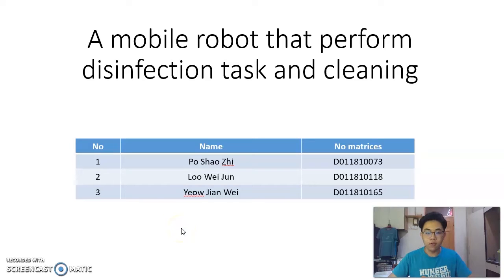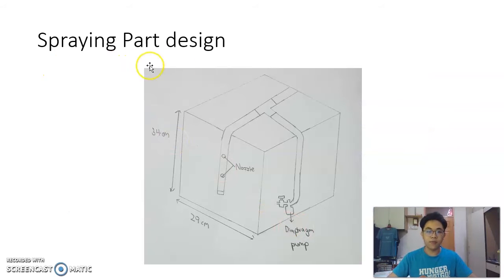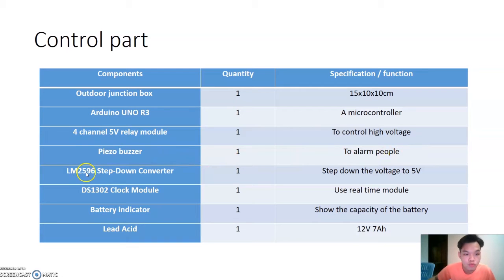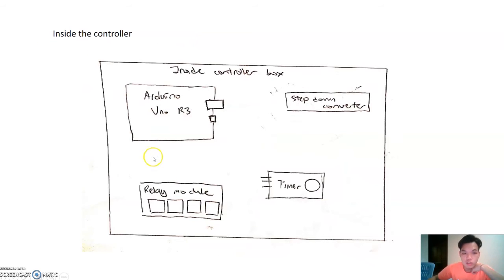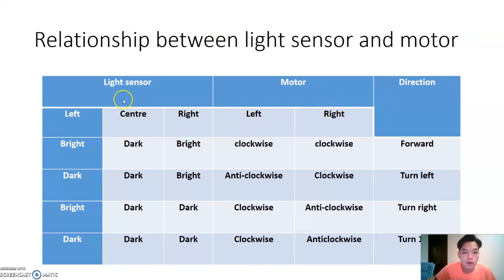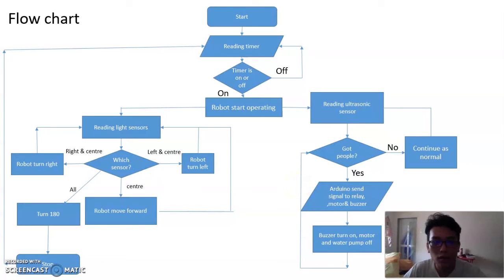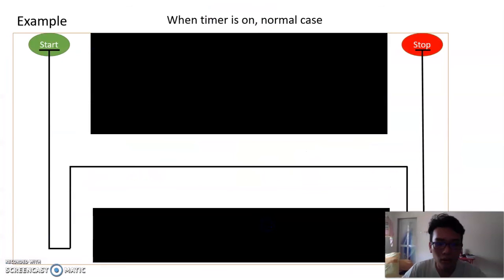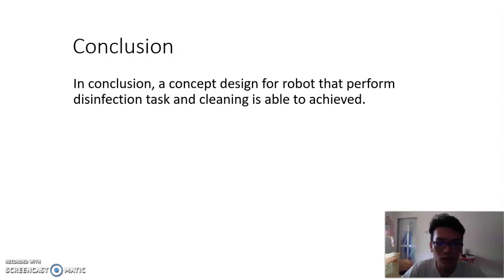DEKM 3553 Robotic Industry (A mobile robot that perform disinfection task and cleaning)